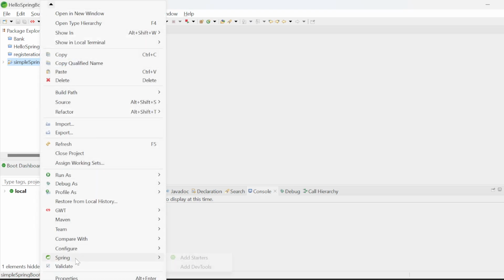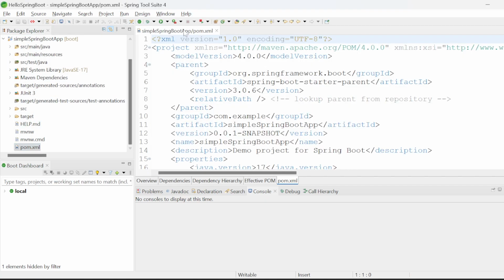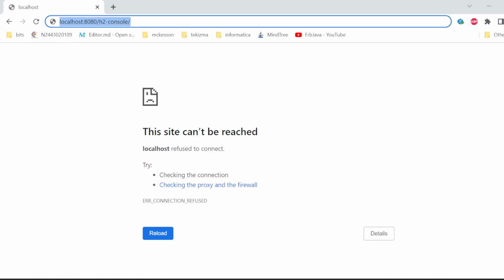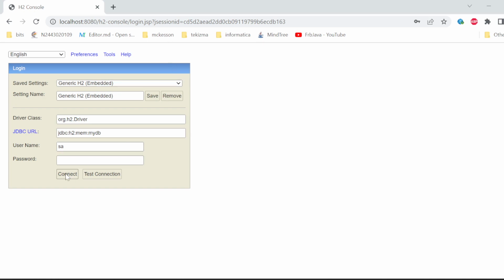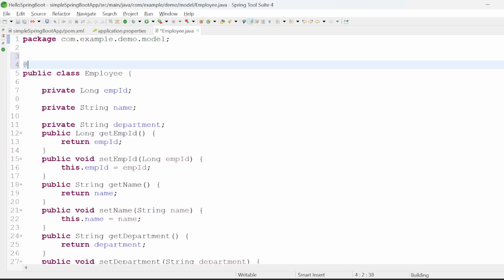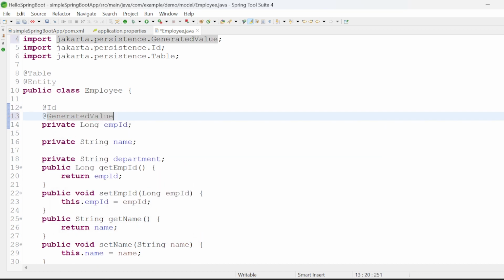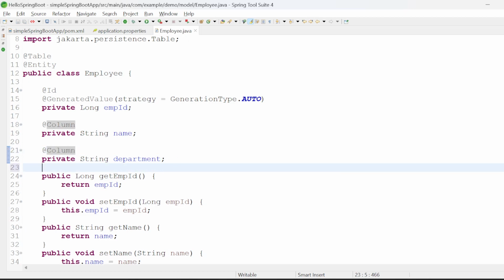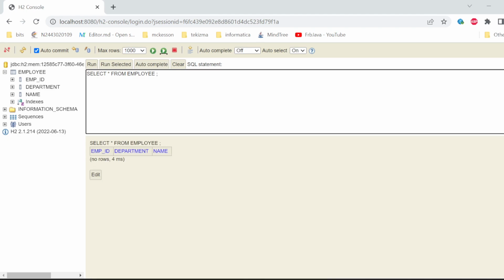Adding h2 database in spring boot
In this comprehensive YouTube tutorial, we dive into the process of integrating the H2 database into your project. Whether you're a beginner or an experienced developer, this step-by-step guide will help you understand the fundamentals and successfully incorporate the H2 database into your applications.

Join us as we explore the key concepts and benefits of using the H2 database, including its lightweight nature, in-memory capabilities, and support for various platforms. We'll walk you through the installation process, ensuring that you have everything set up correctly.